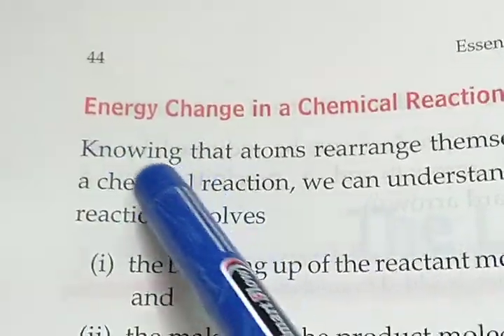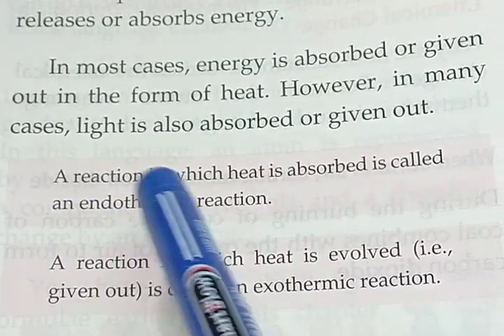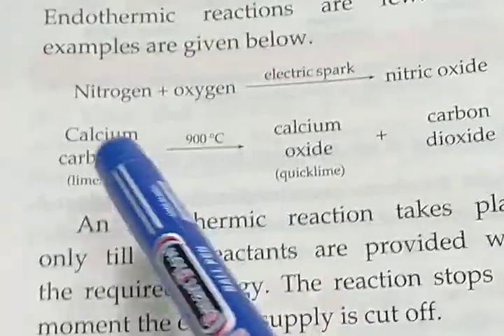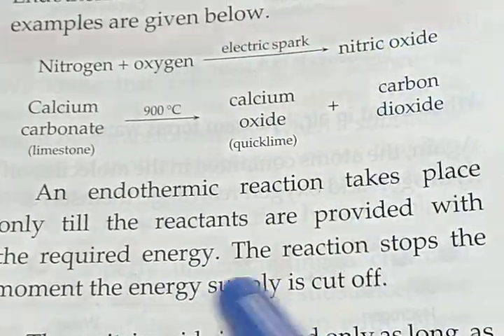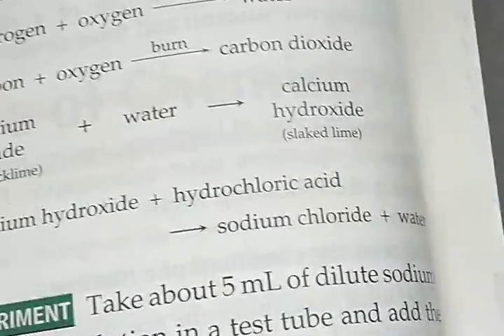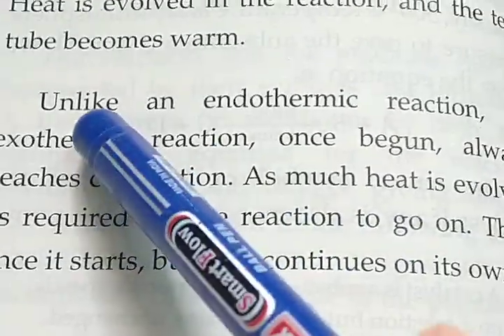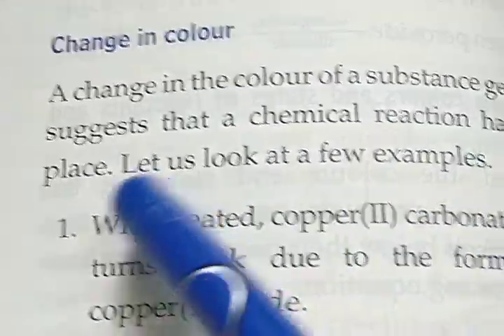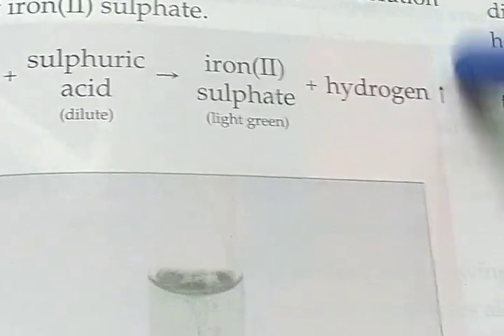Chemistry 7 (23rd class)